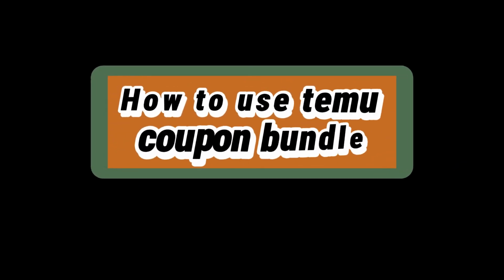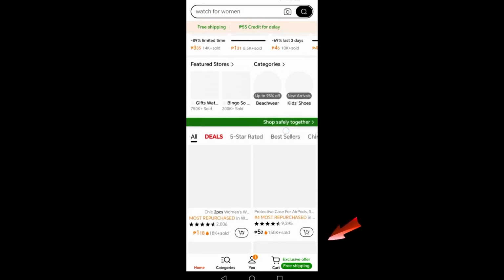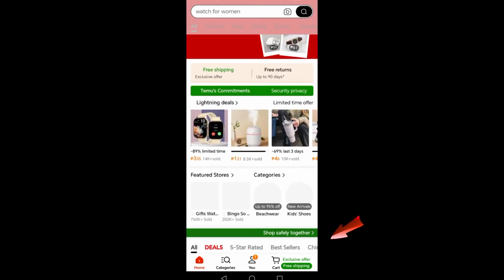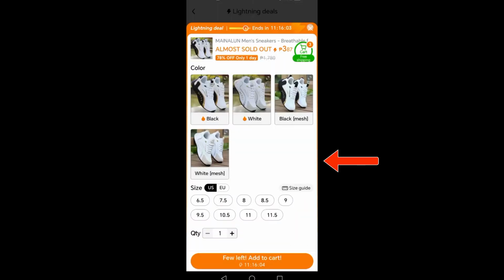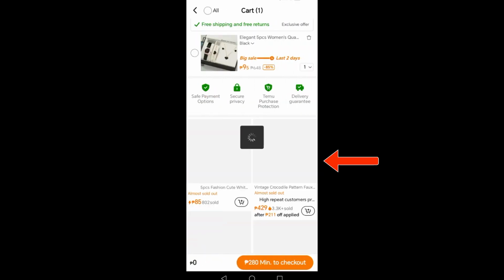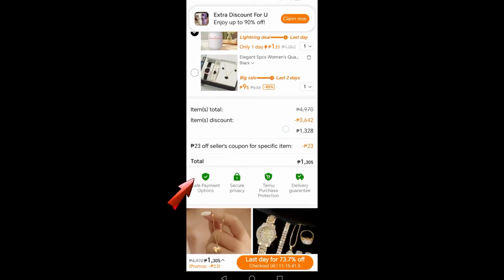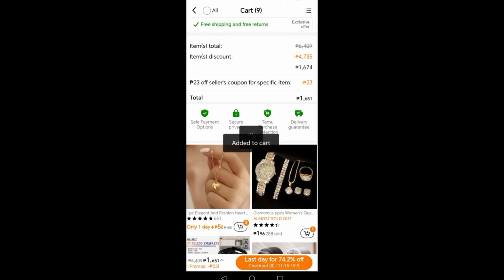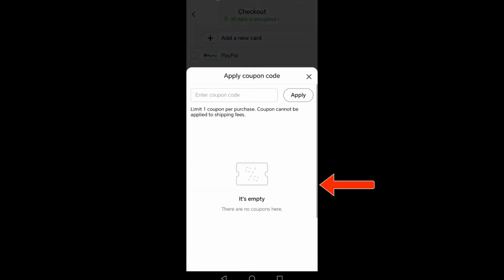How to Use Temu Coupon Bundle (Best Method)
Learn how to use the Temu Coupon Bundle with the best method in this helpful video tutorial. Save money and get the most out of your coupons with these tips!